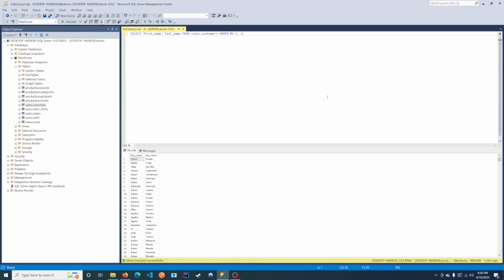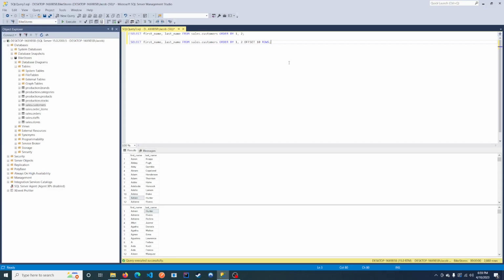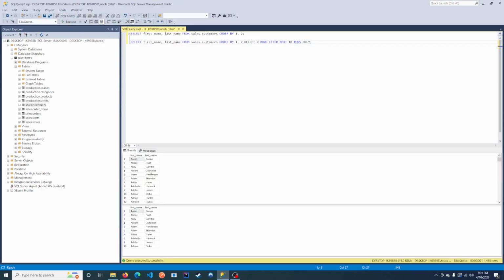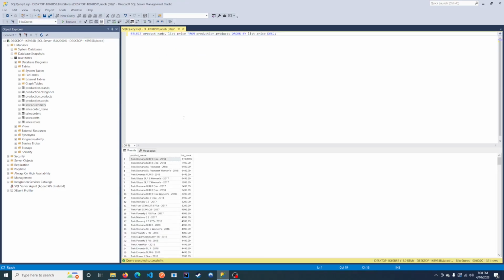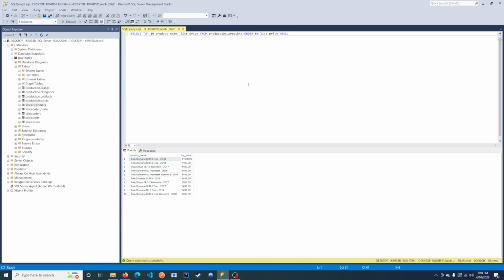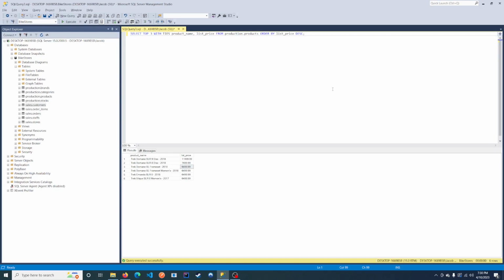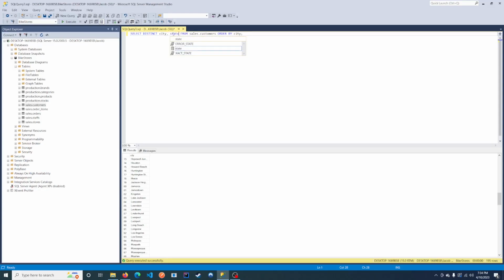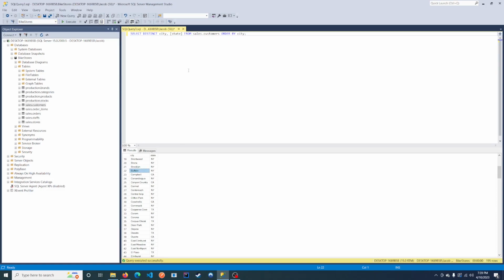sql server tutorial - 3 - offset fetch top and distinct